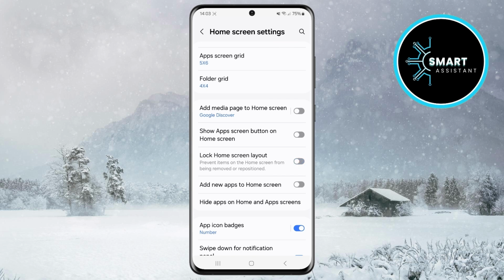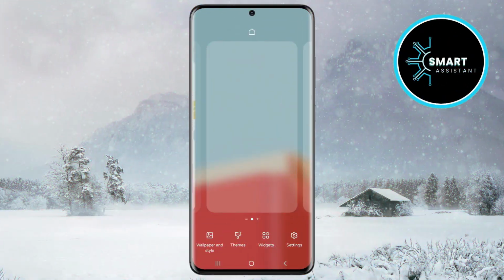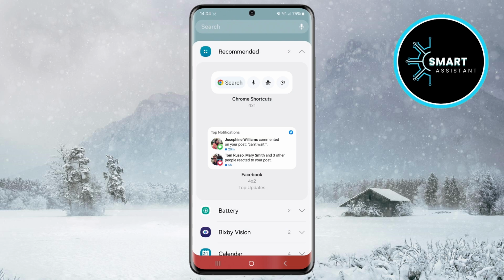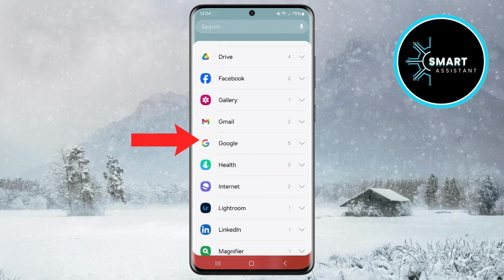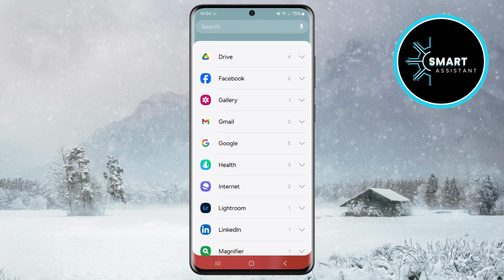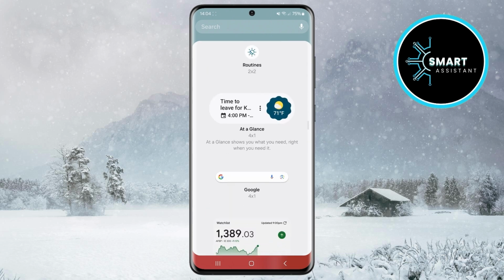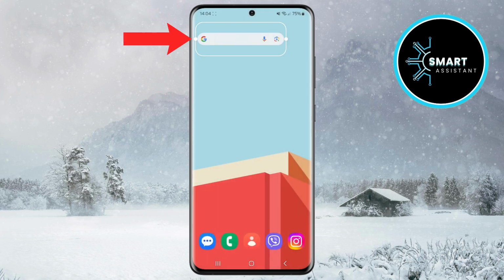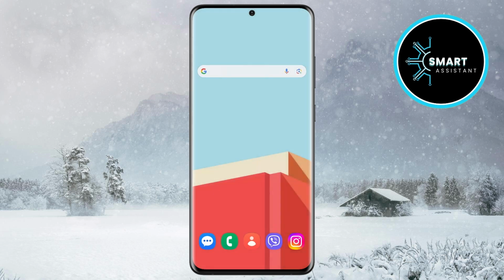How to Enable Dark Mode for the Google Widget on a Samsung Galaxy Phone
In this tutorial, I will show you how to enable dark theme for the Google widget, which you will use every day. This simple trick not only refreshes the look of your phone but also provides a better user experience. Follow me step by step and learn how to enhance the appearance of your device.